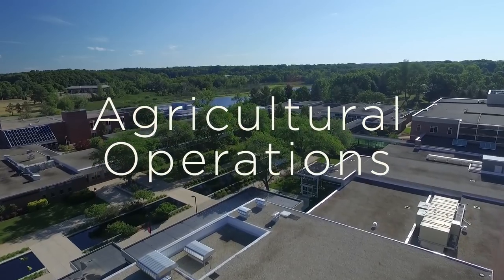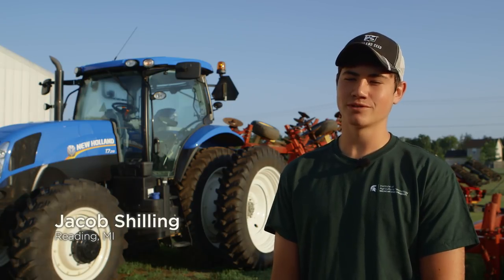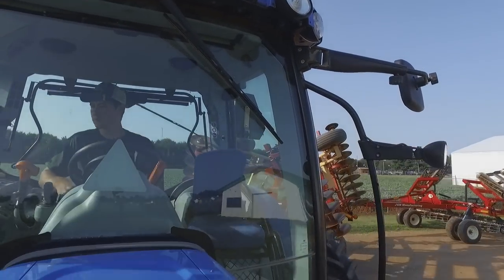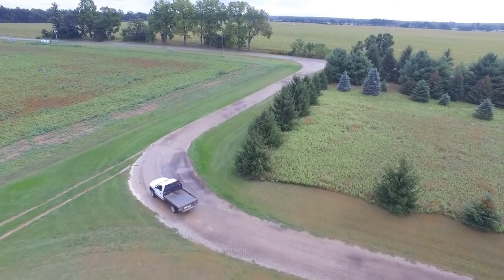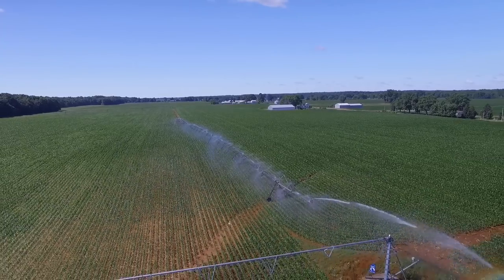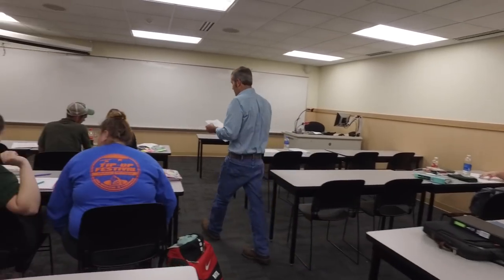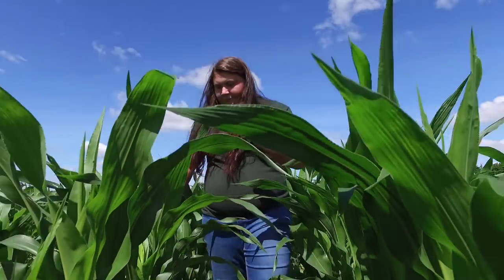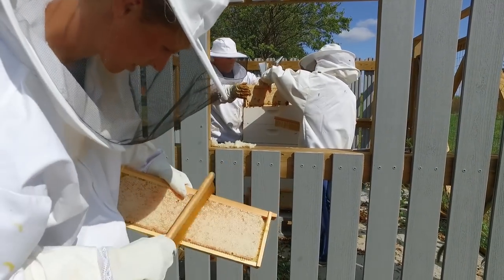Agricultural Operations at Kellogg Community College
The Agricultural Operations Program is a new partnership between Kellogg Community College and the Michigan State University College of Agriculture and Natural Resources’ Institute of Agriculture and Technology. Launching formally in the Fall 2017 semester, the program is designed to prepare graduates for jobs or further education in agricultural technology fields.

Agricultural Operations students will have the opportunity to earn an Associate in General Studies degree at KCC while simultaneously earning an Agricultural Operations Certificate through MSU – with all coursework completed entirely at KCC.